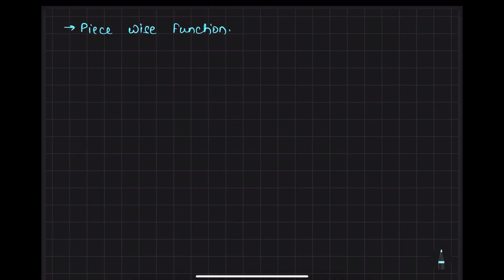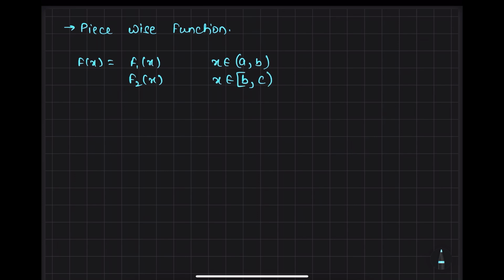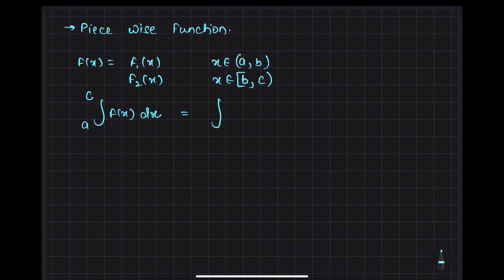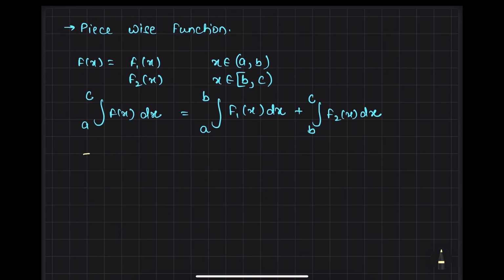B1_Finding definite integration of piece wise function